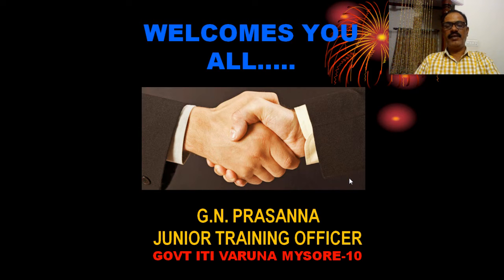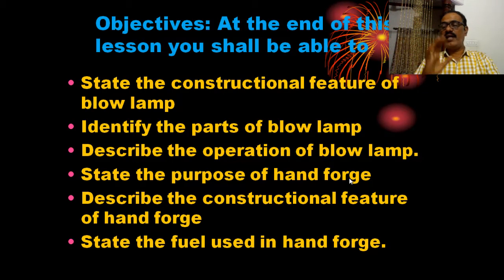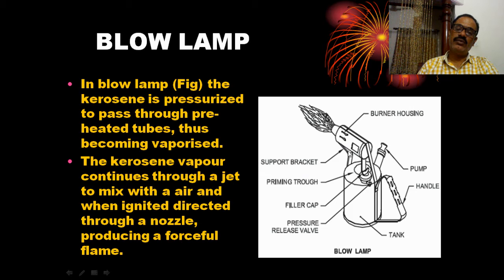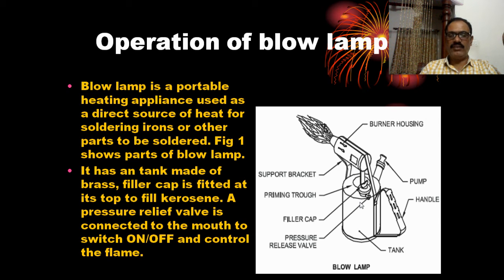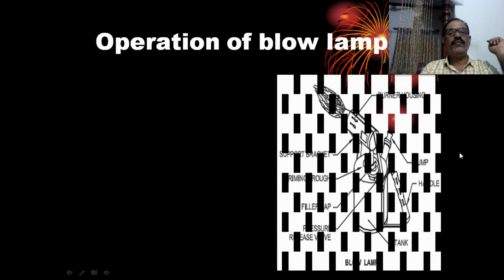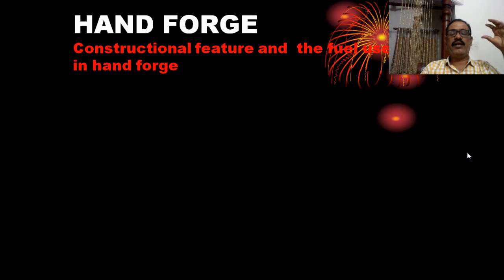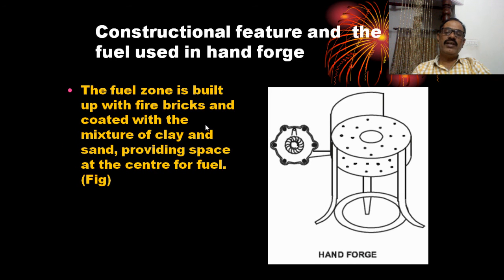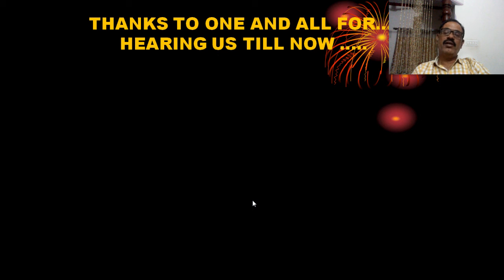BLOW LAMP AND HAND FORGE SHEET METAL (FITTER ALLIED TRADE) CLASS-26 FITTER FIRST YEAR WEEK NO.17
BLOW LAMP AND HAND FORGE SHEET METAL (FITTER ALLIED TRADE) CLASS-26  FITTER FIRST YEAR WEEK NO.17 BY PRASANNA GN
State the constructional feature of blow lamp
Identify the parts of blow lamp
Describe the operation of blow lamp.
State the purpose of hand forge
Describe the constructional feature of hand forge
State the fuel used in hand forge.
BLOW LAMP
Operation of blow lamp
HAND FORGEConstructional feature and  the fuel used in hand forge